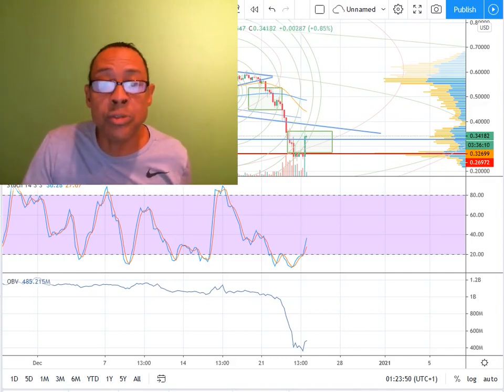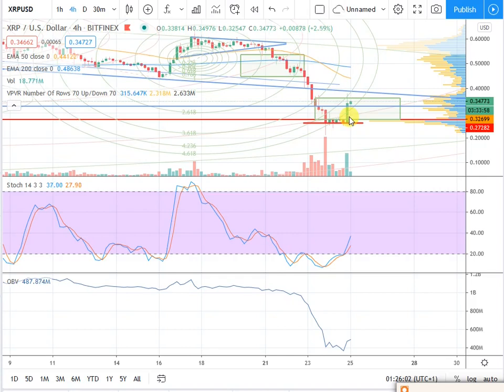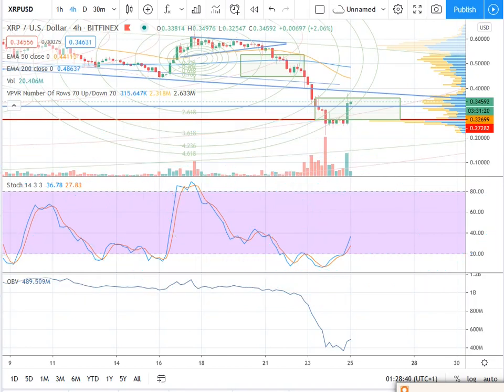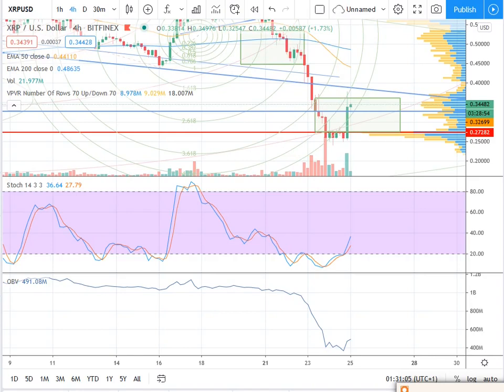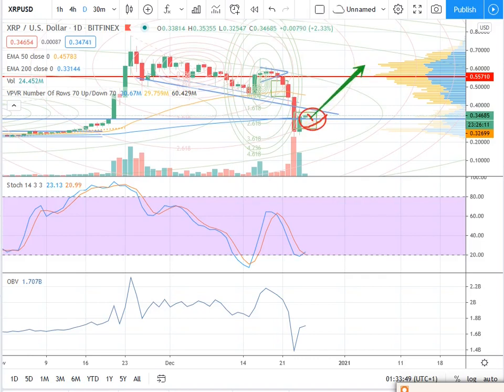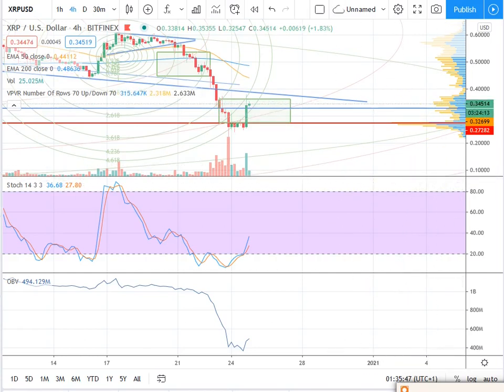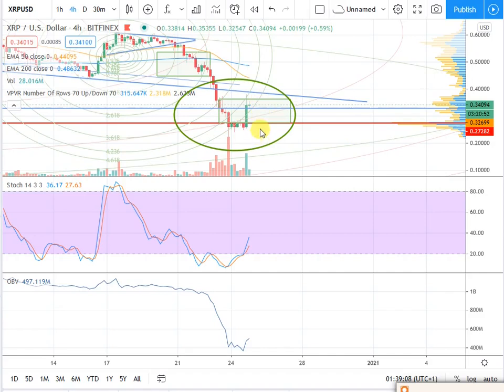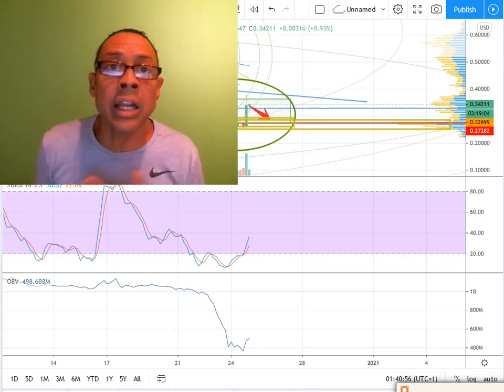Is an XRP Rebound In the Works? My Technical Analysis and Price Targets!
NOTICE: This video took several hours to upload due to network congestion on YouTube. Please take that into consideration! Since uploading, I would like to warn everyone of the possibility of Coinbase de-listing XRP. There is a possibility it could happen IF Coinbase believes the XRP lawsuit will cause problems with their IPO approval. I'm not saying this will happen, and I don't know all of the facts. But please be warned, and do not take any of this analysis as financial advice. This is strictly a technical analysis point of view on the short-term price action.

GANG,

Now that we have survived the great slide into the abyss, I'm going to share with you what I see in the charts for XRP in the near future WITHOUT all of the nonsense surrounding the ridiculous lawsuit. As I have said before, I am of the opinion that the SEC action will have ZERO effect on the natural progression of the XRP price journey. With an apparent bottom now clearly seen, we can speculate on the next move for XRP. I present several scenarios based on what the CHART says, and not the rumors. Post your comments, and let's discuss.

Earn Stellar Lumens (XLM) tokens for FREE on Coinbase